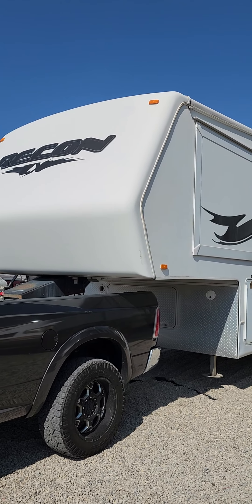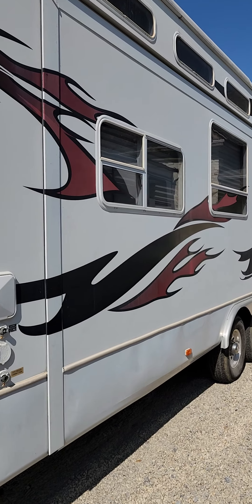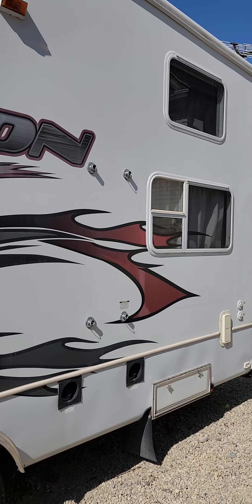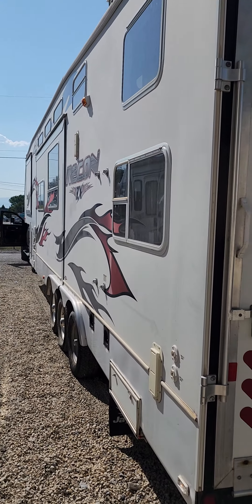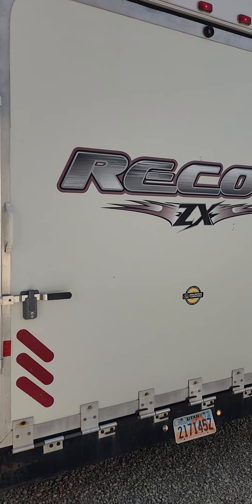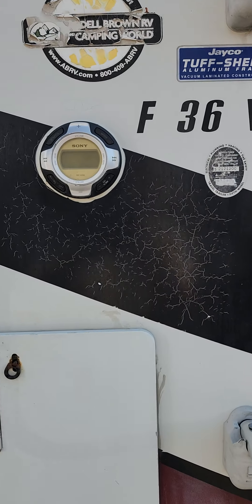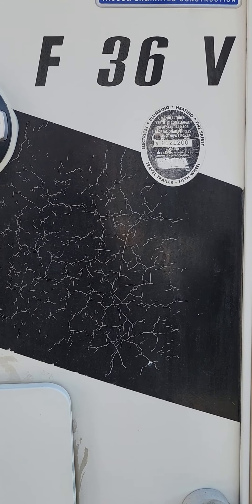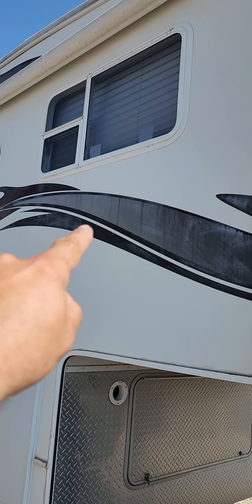2007 Jayco Recon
2007 Jayco Recon